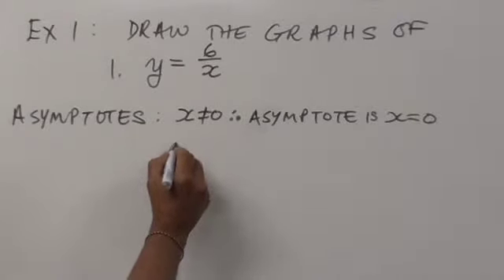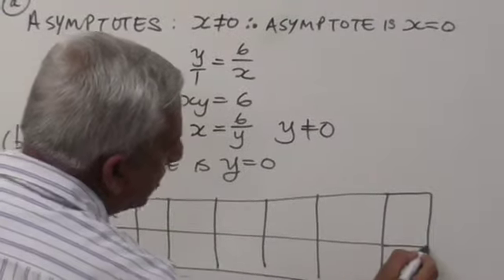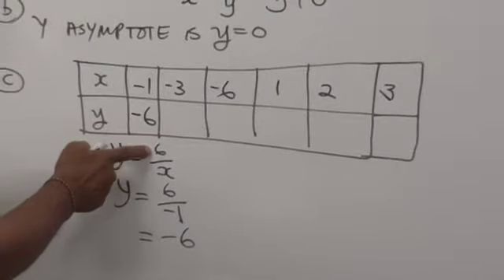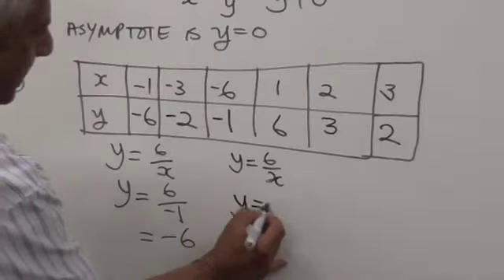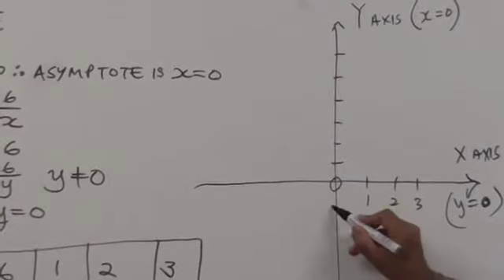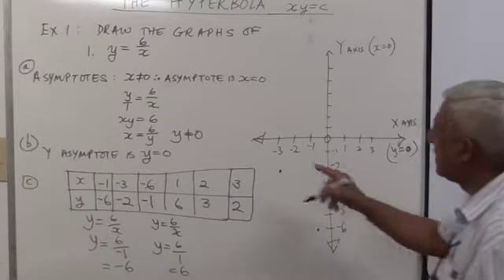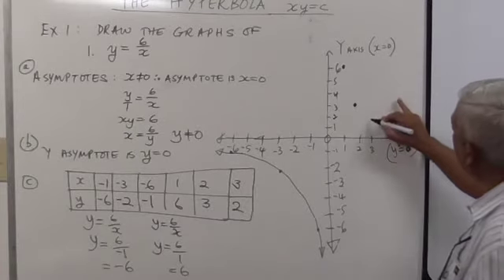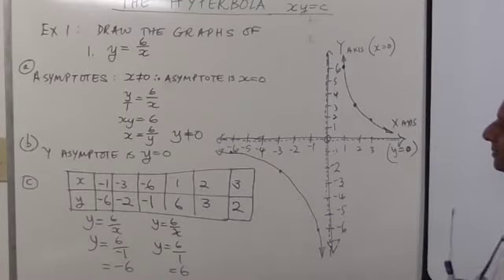graph of hyperbola